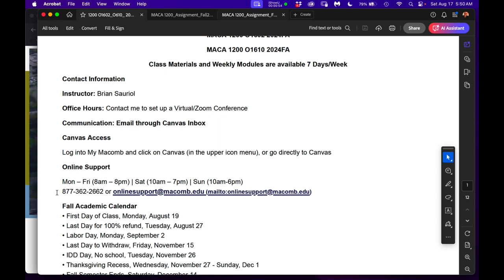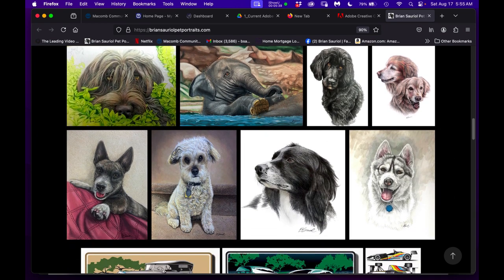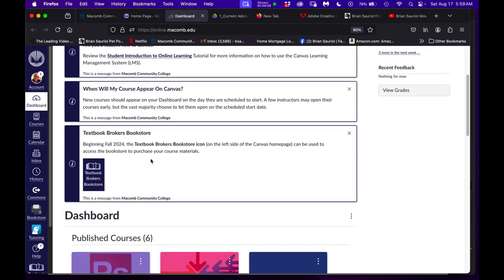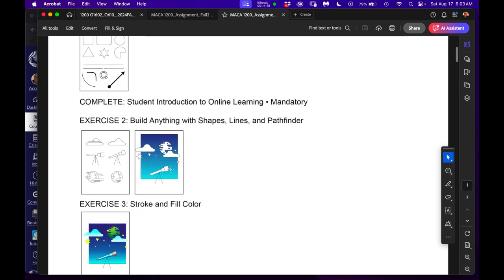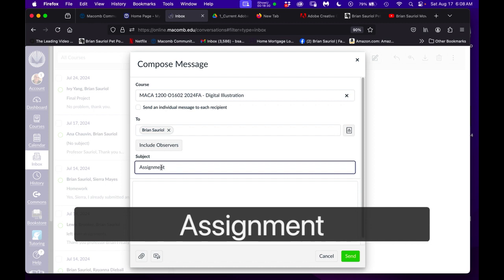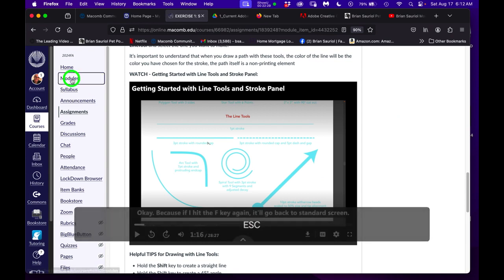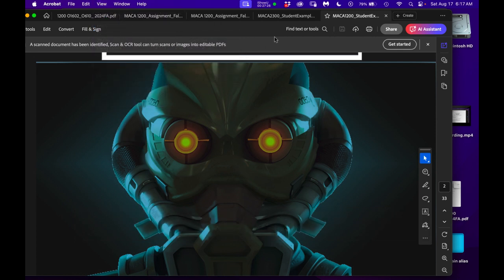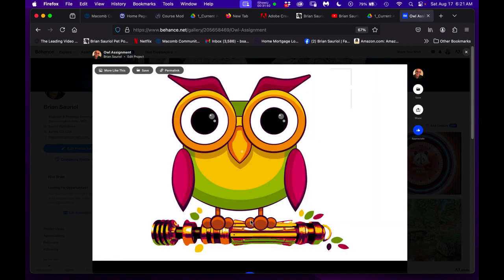MACA1200 Introduction Movie Fall2024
This Introduction Movie will guide you through your Online Canvas Class . It details my teaching/professional experience and lets you know important details that will help you all semester.